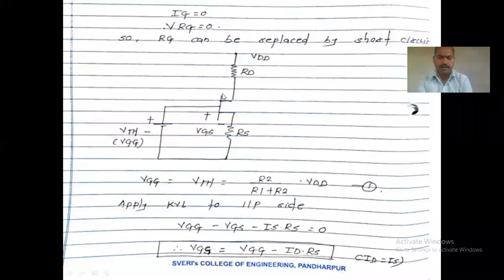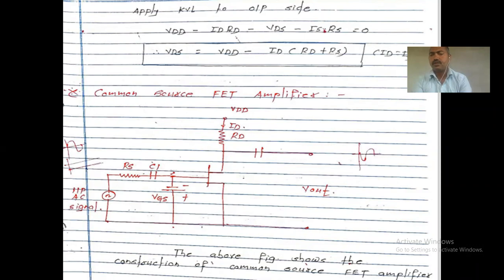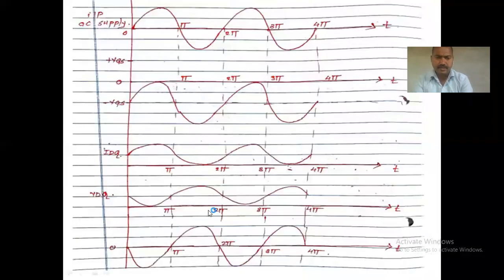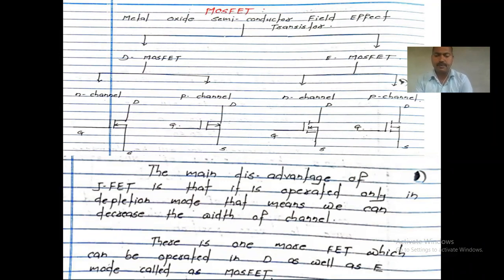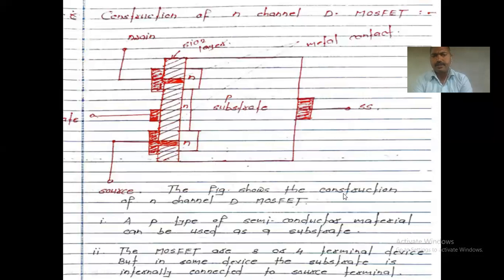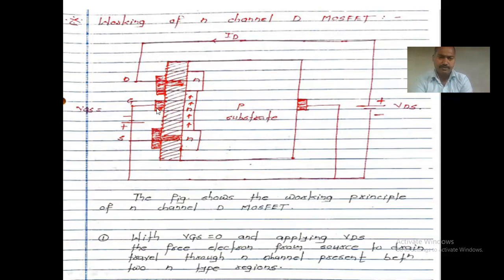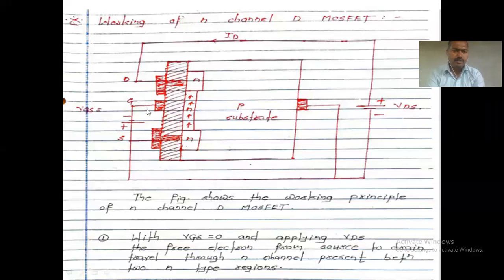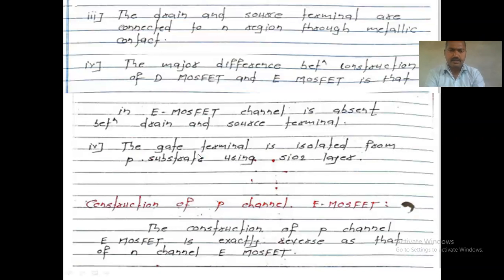-Construction of N-channel MOSFET